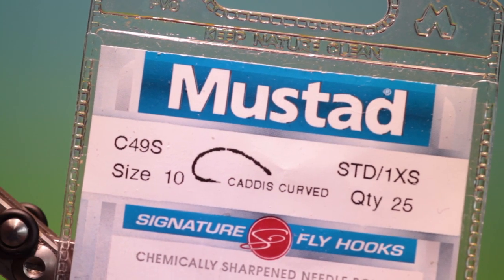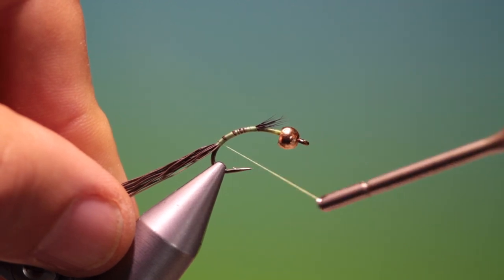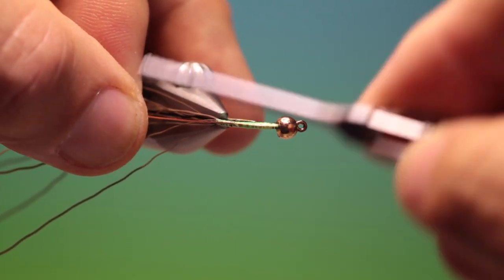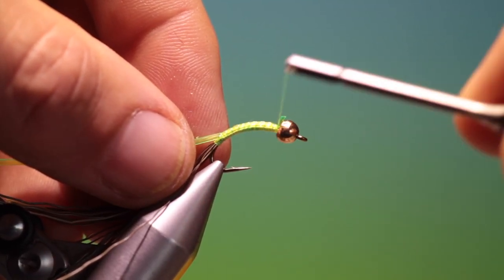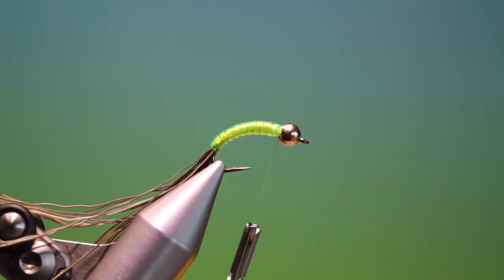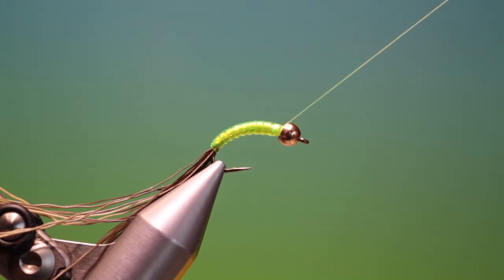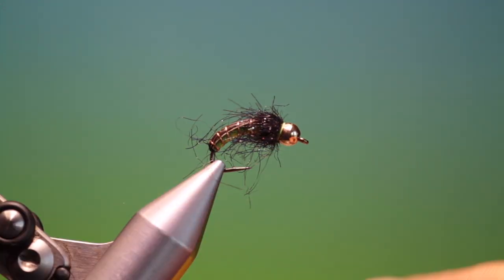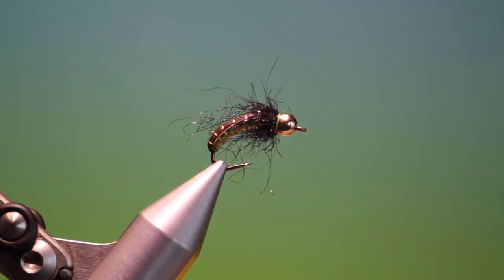Fly tying a simple Caddis/Sedge larva with Barry Ord Clarke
A very simple yet functional caddis/sedge larva that can be tied in various colours and sizes. If you would like a lighter weight larva that can be fished closer to the surface just omit the tungsten bead and complete the head with the ice dubbing.